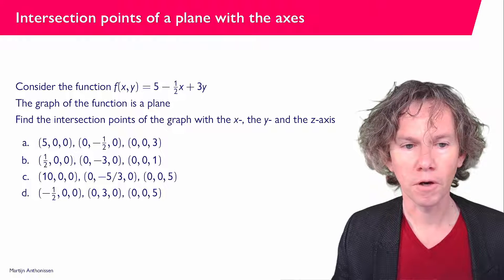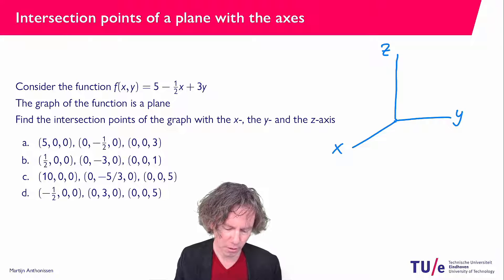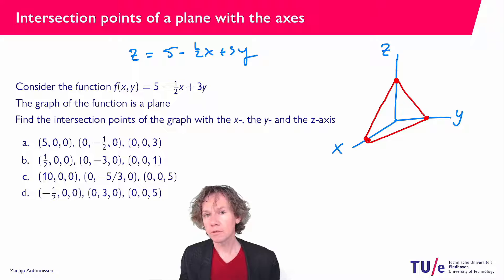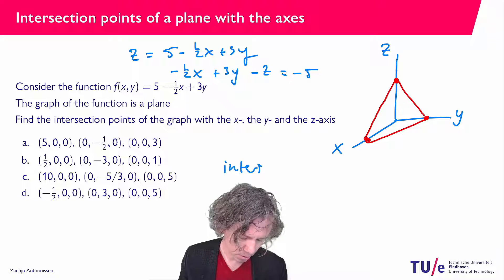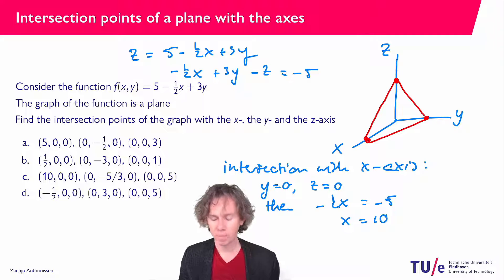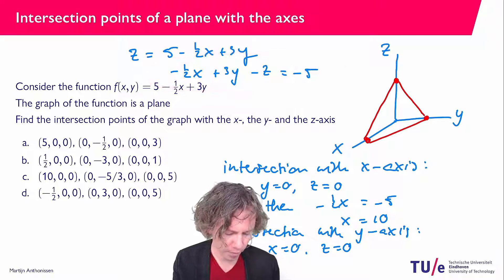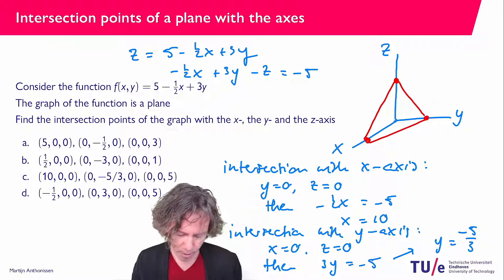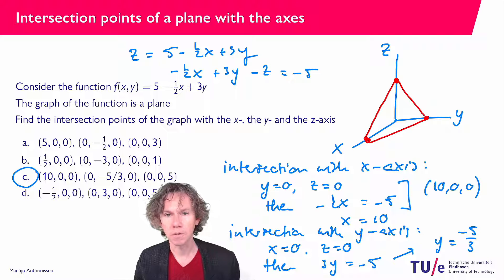Intersection points of a plane with the coordinate axes